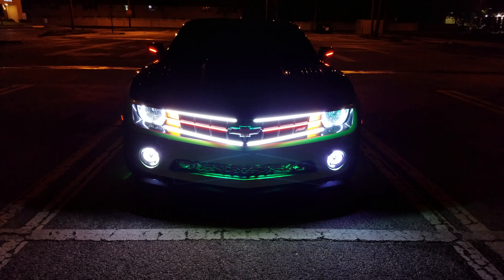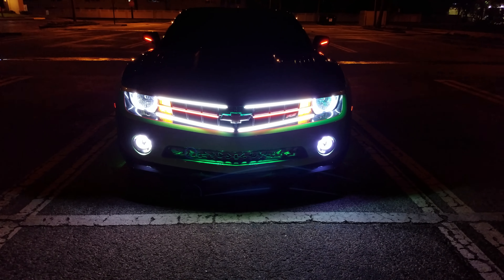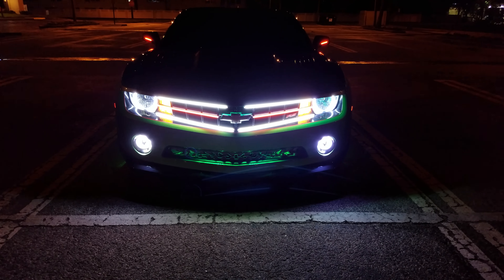2010 Camaro Twin Turbo LLT Custom Exterior LED Lighting